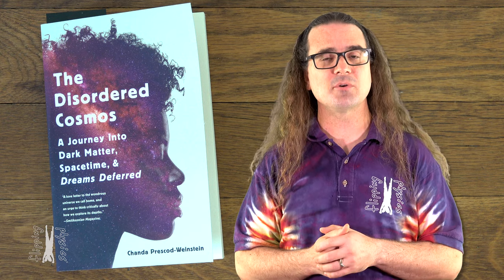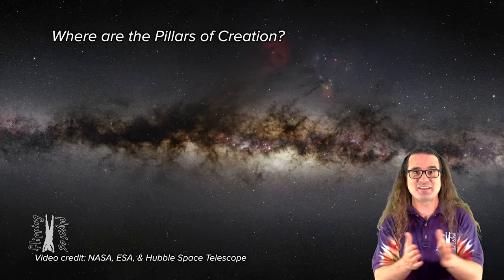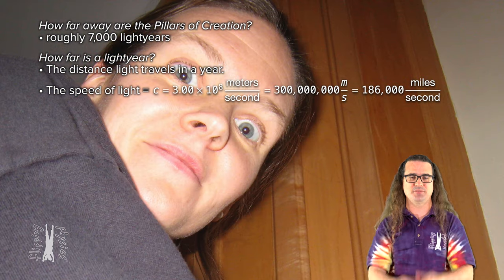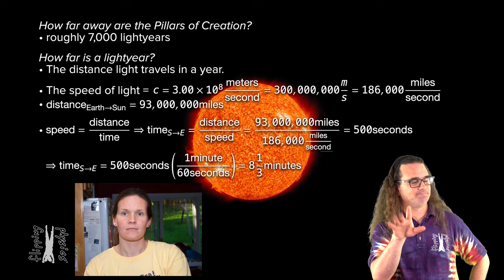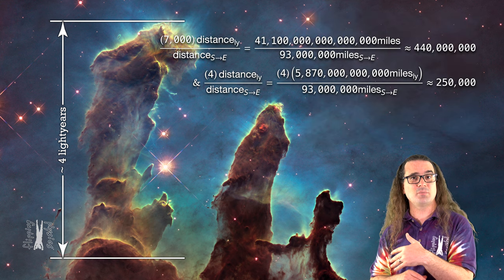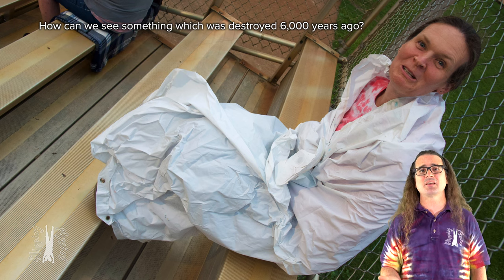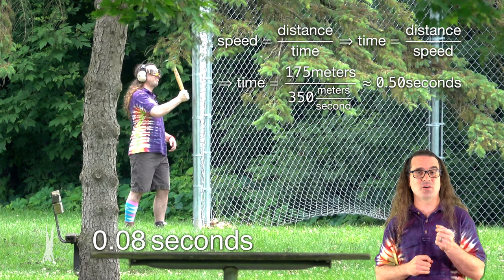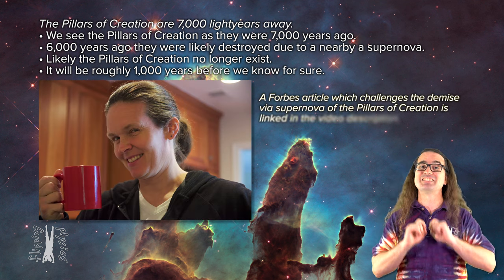"Pillars of Creation" Explanation for Kate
This video is my attempt to help my wife understand the Pillars of Creation. In doing so I show where they are in the Eagle Nebula, define a lightyear, determine how far it is from the Earth to the Sun, demonstrate the speed of sound, and discuss how we see the past.

Content Times:
0:00 “The Disordered Cosmos” by Chanda Prescod-Weinstein
1:33 Where are they?
2:35 How far away are they?
3:01 How far is a lightyear?
6:47 How big are they?
7:32 What are they?
8:53 How can we see something that is not there?

Next Video: Introduction to Acceleration with Prius Brake Slamming Example Problem

Previous Video: Example Problem: Finding Average Speed for Pole Position

Thank you to Adithya Bhaskara, John Paul Nichols, Julie Langenbruner, and Scott Carter for being my Quality Control Team for this video.

Video credit: Zoom into M16 - NASA, ESA, & Hubble Space Telescope

Photo credit: The Sun by the Atmospheric Imaging Assembly of NASA's Solar Dynamics Observatory